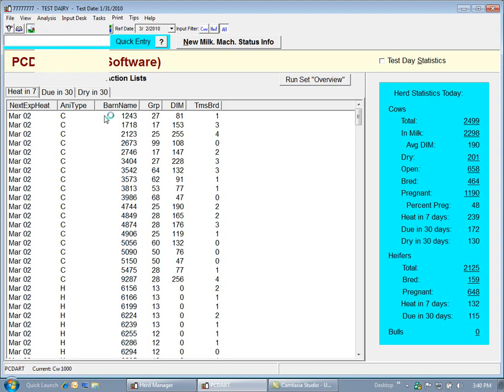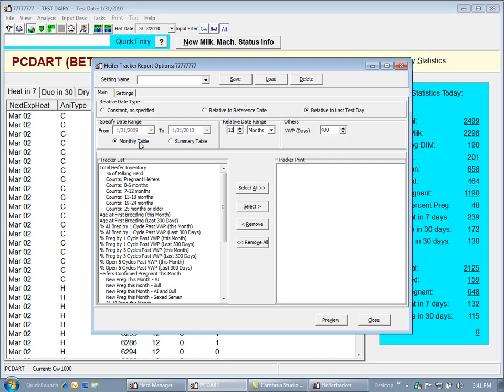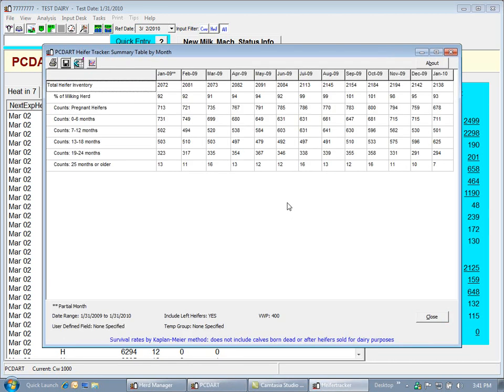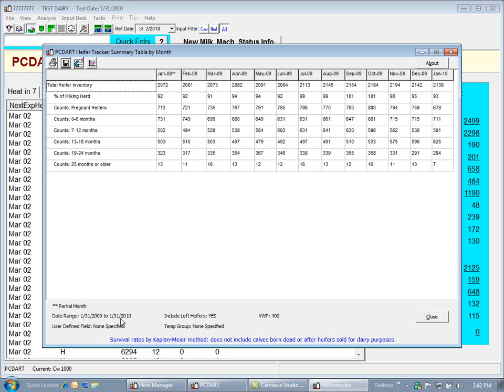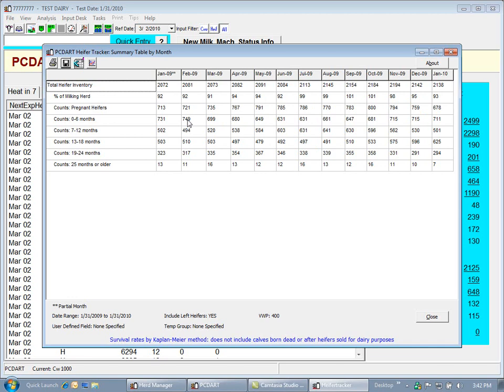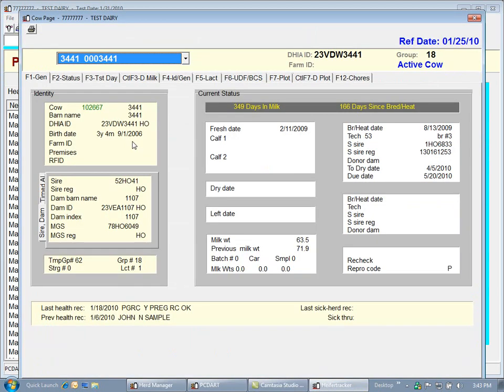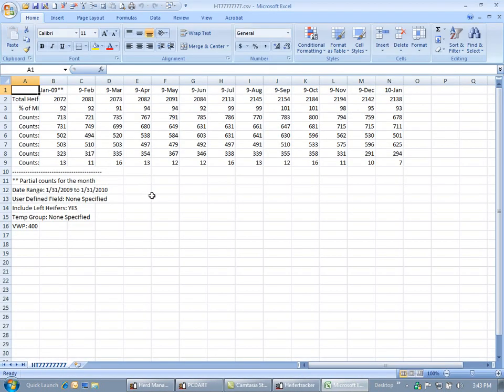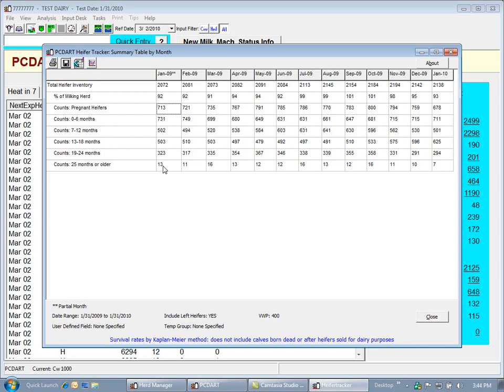HeiferTracker-2- Monthly Table - Inventory Counts.wmv